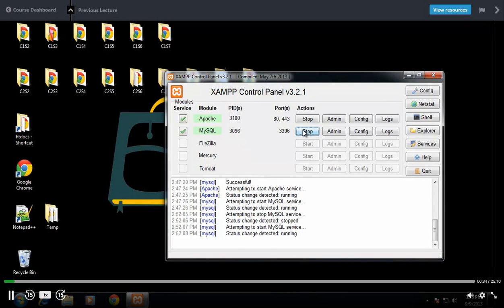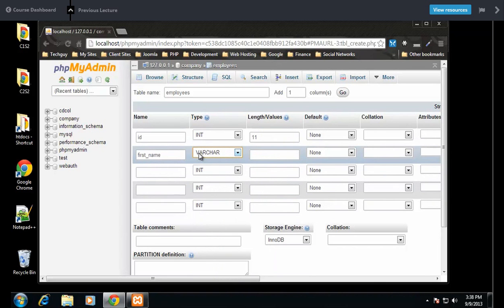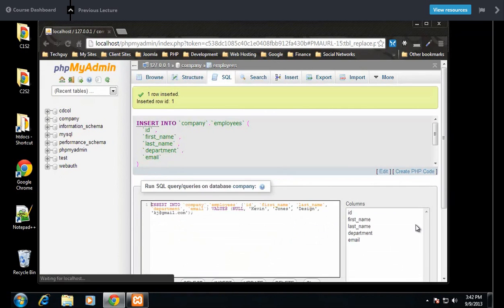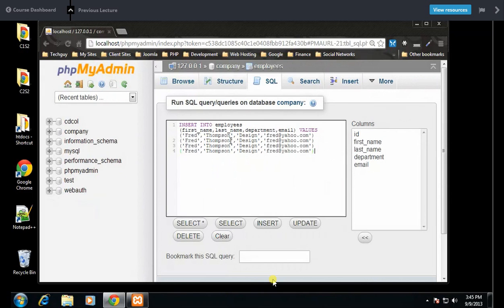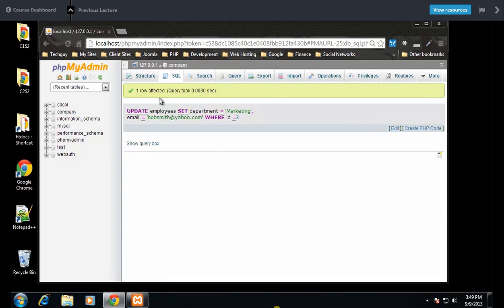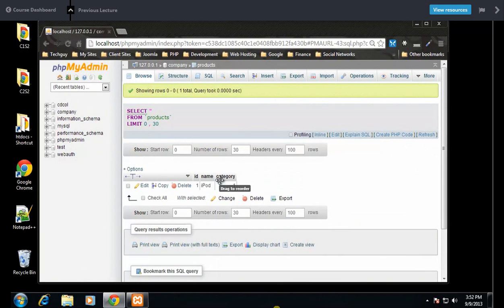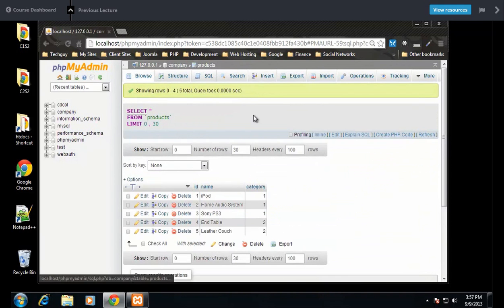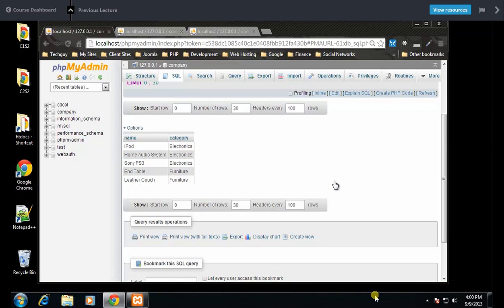PHP MySQL Querying